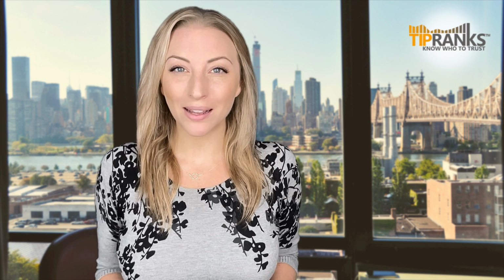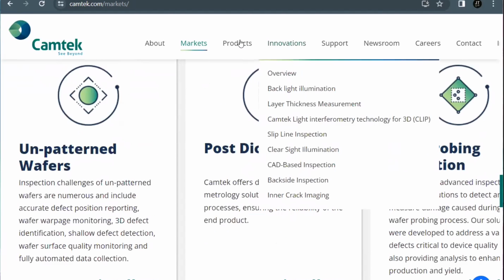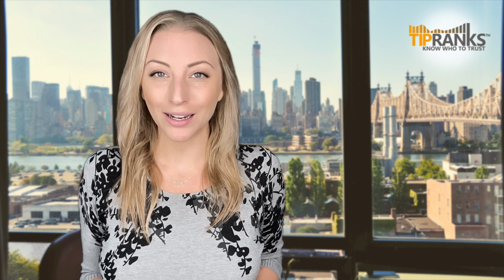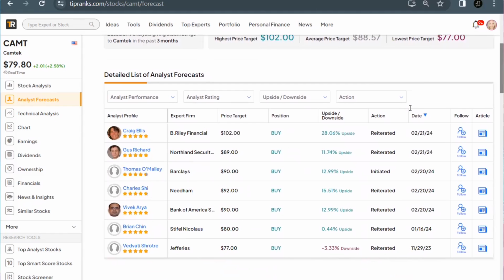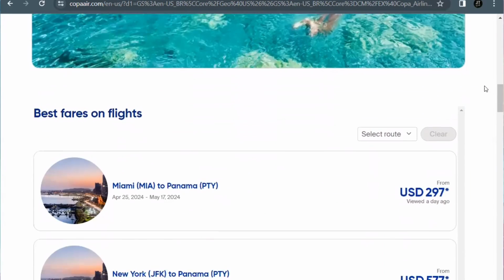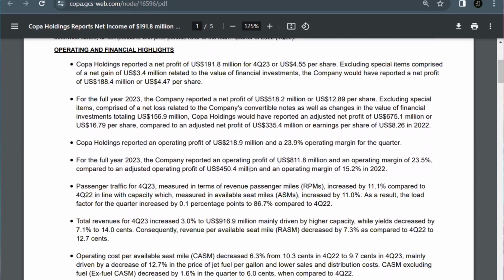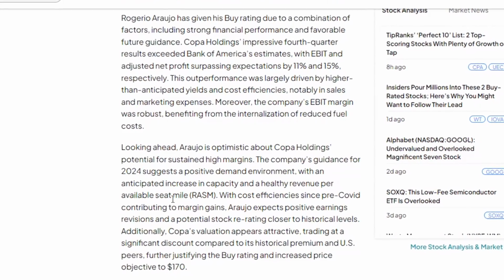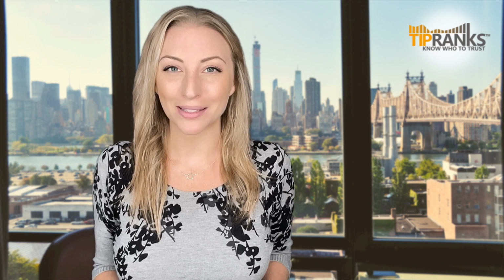2 Stocks that Score a Perfect '10 out of 10!' Wall Street Analysts Say “Buy!”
These two stocks score a 10 out of 10 score on the TipRanks Smart Score, which measures a stock's likelihood to outperform the overall market. See how Wall Street Analysts weigh in!
Unlock unique research tools to take your investing to the next level!

00:00 Intro
00:49 CAMT
03:25 CPA

Stocks:
Camtek (CAMT)
Copa Holdings (CPA)